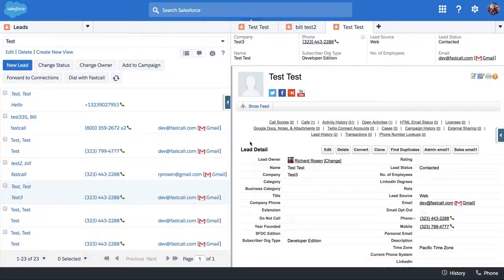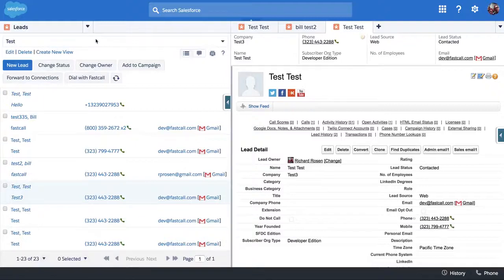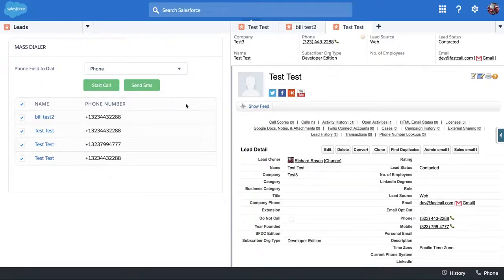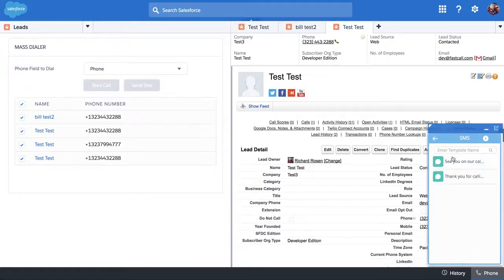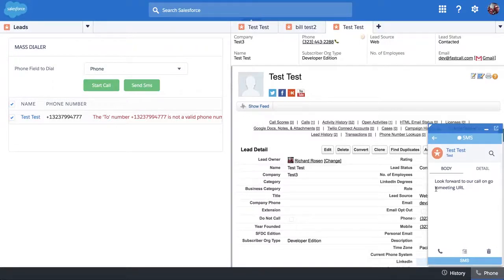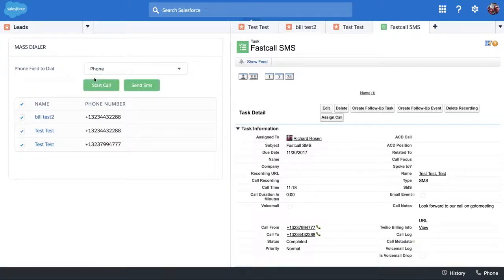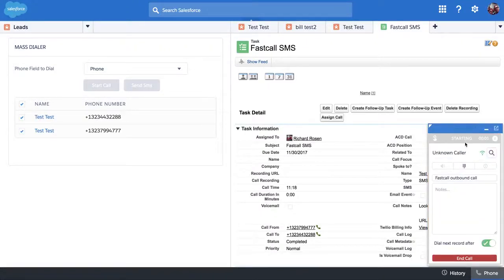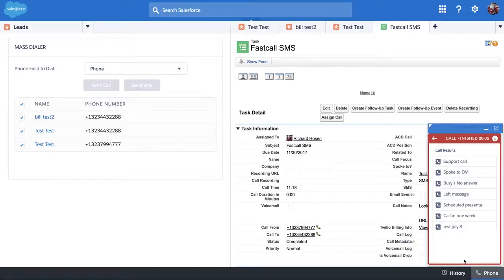Fastcall Dial - SMS by List Nov 2017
By default, Fastcall will dial from any Salesforce record: Lead, Contact, Task, Opportunity, etc. Fastcall can be used in Sales Console for added productivity. There are times when you want to dial from a list view. Fastcall allows you to select records from a list and dial one after the other. Fastcall keeps the user on a call while each outbound leg is dialed.